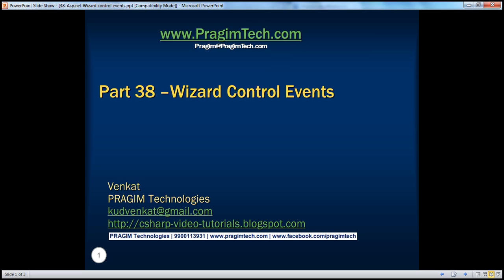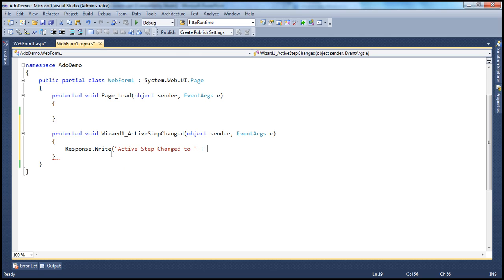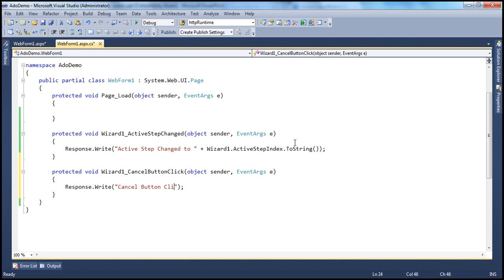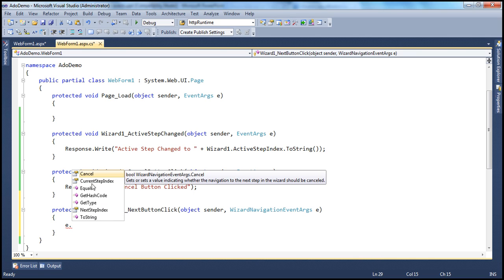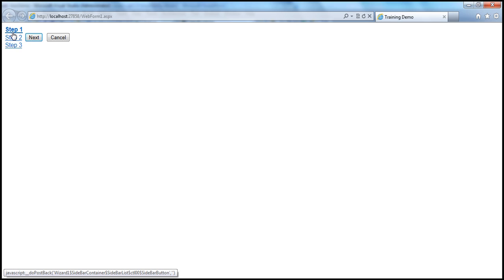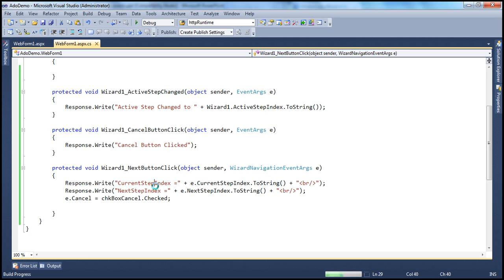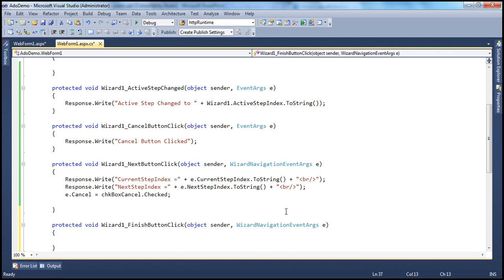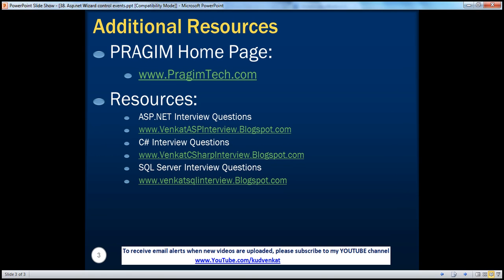Asp.net Wizard control events Part 38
Wizard control events
1. ActiveStepChanged - Fires when the active step of the index is changed.
2. CancelButtonClick - Fires when the cancel button of the wizard control is clicked.
3. NextButtonClick - Fires when the next button of the wizard control is clicked.
4. FinishButtonClick - Fires when the finish button is clicked
5. PreviousButtonClick - Fires when the previous button is clicked
6. SideBarButtonClick - Fires when the sidebar button is clicked